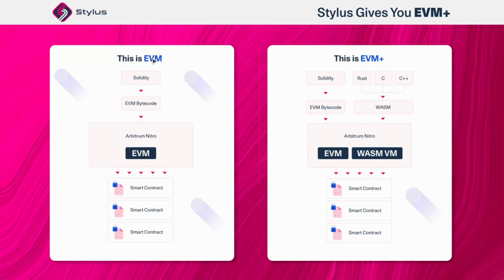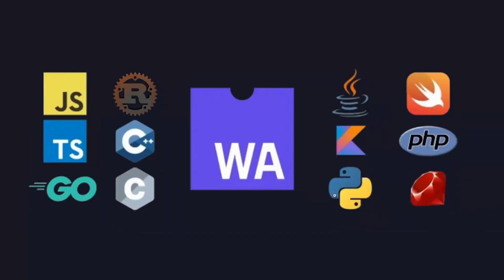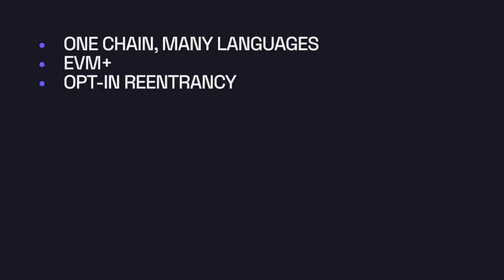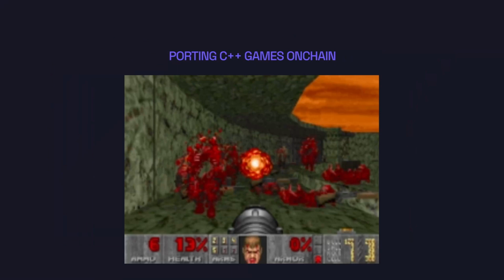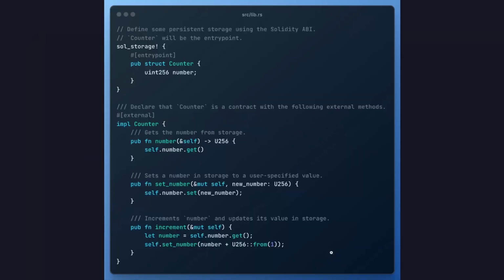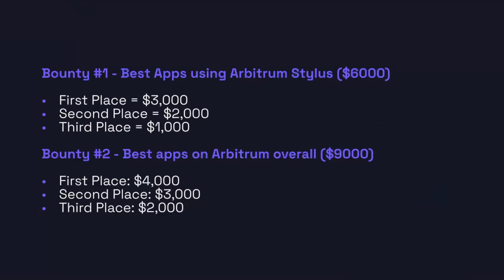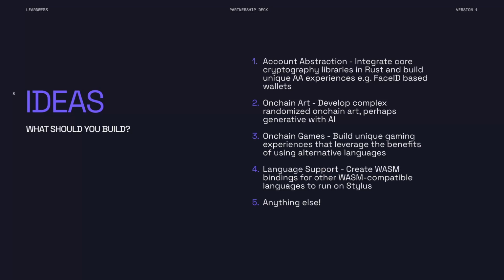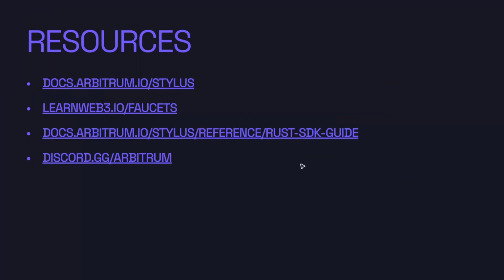Building on Arbitrum Stylus - Decentralized Intelligence Hackathon Season 2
Decentralized Intelligence is back with Season 2 to build at the intersection of Crypto and AI!